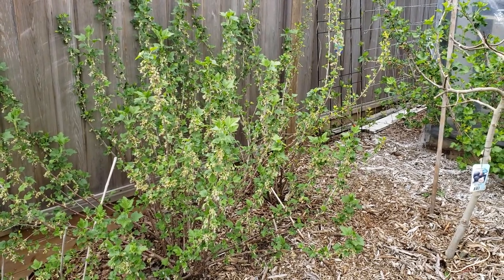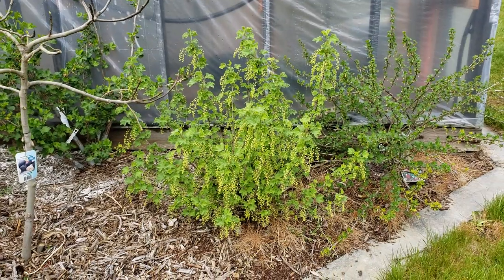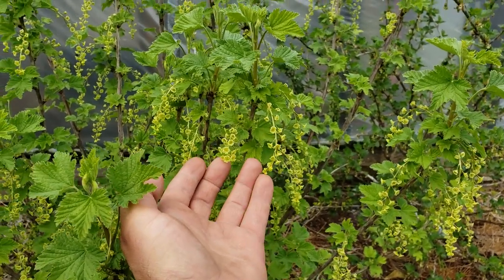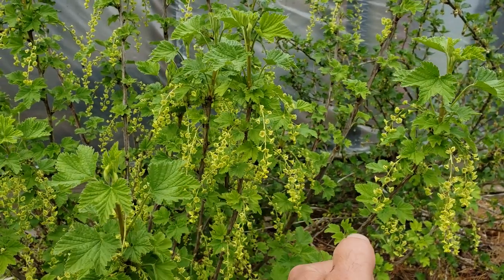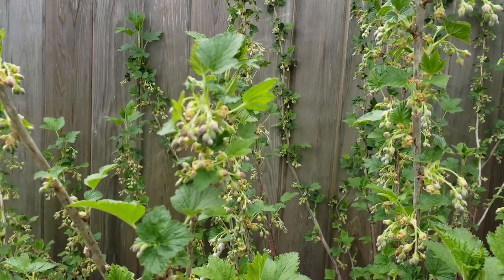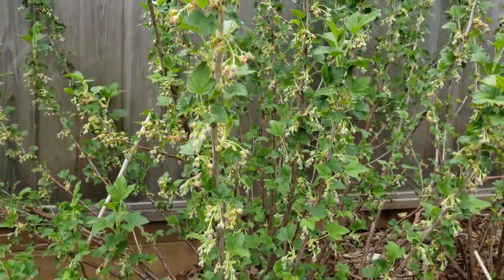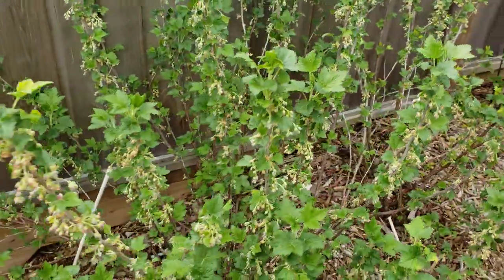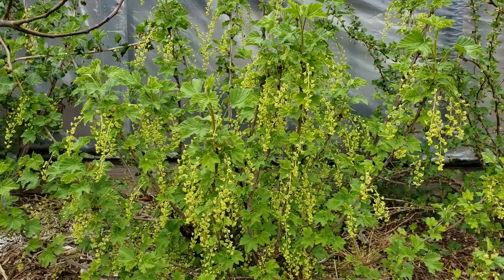Growing Black Currant and White Curant Bushes In Your Garden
I highly recommend considering the addition of Black or White currants to your garden.  These plants have great greenery and provide loads of berries every year.  The taste is quite intense and adds a punch to any dish you add them into.   I really enjoy eating them right off the bushes.  They are very easy to grow and will tolerate less than ideal conditions.  Including wet soil and shade.  While giving them a place with good drainage and sunshine is always beneficial these plants will grow just fine in partial shade.  So if you have an empty spot just waiting for a plant you may just want to try one of these great additions to your open space.  In this small section I have several berries including two black currants, a white current, a gooseberry, a Josta Berry and a Fig Tree.  They all seem to be doing well so far.

Till next time God Bless your Garden!